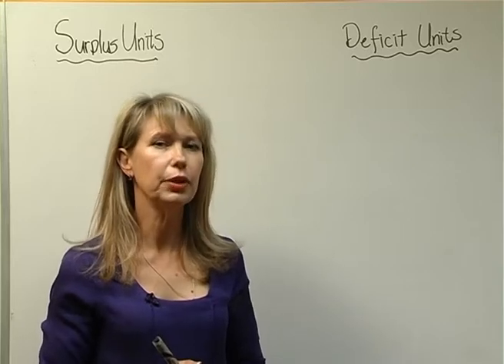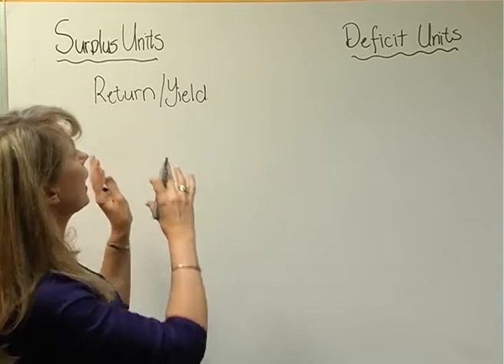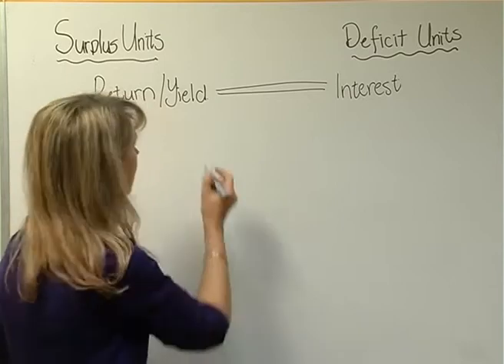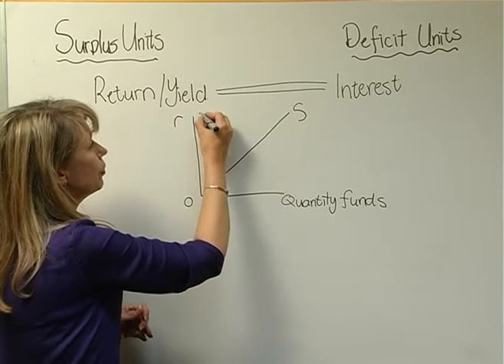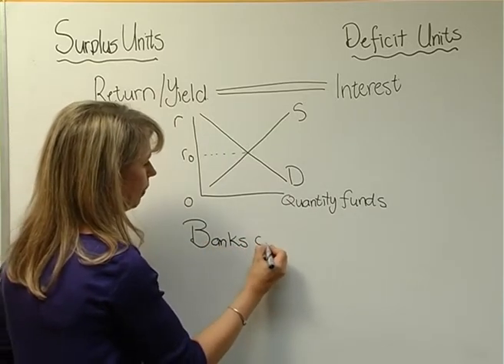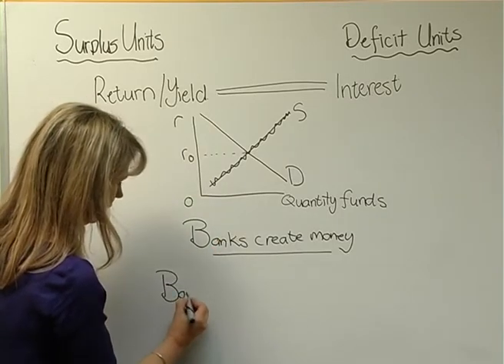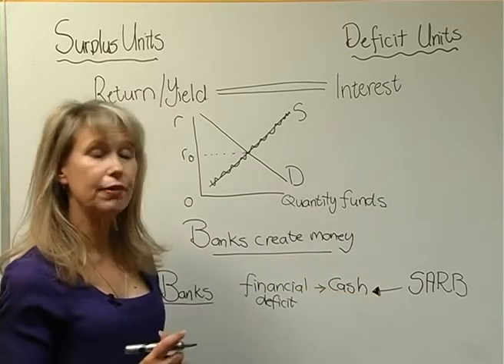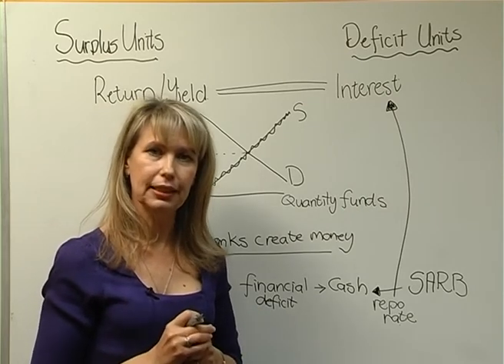Clip 1 3